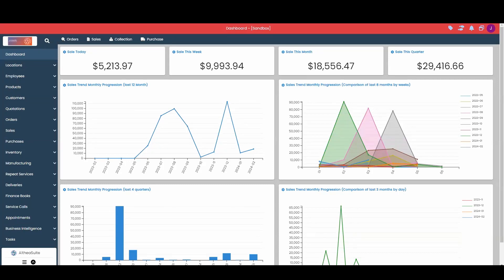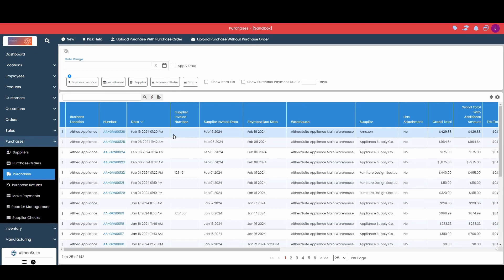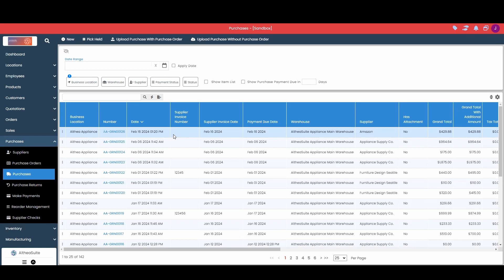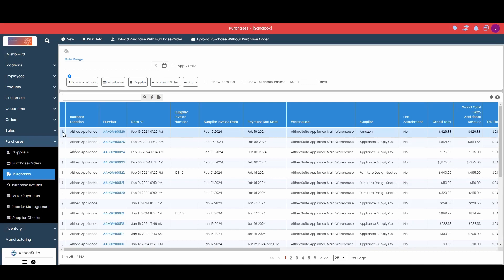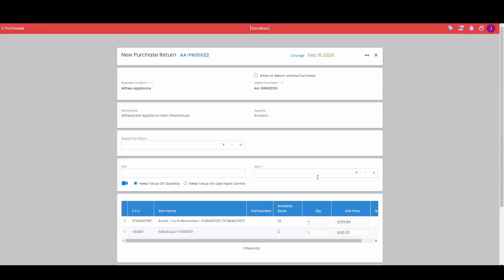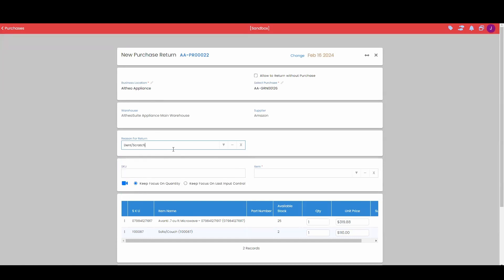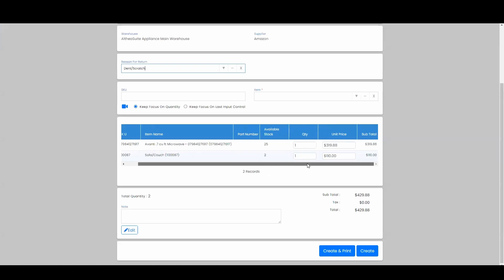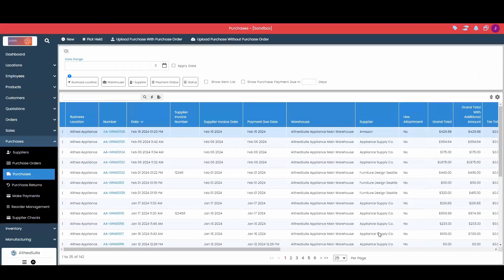Creating a Purchase Return